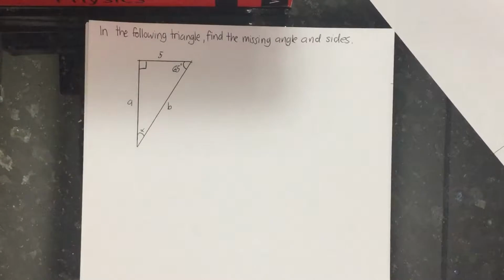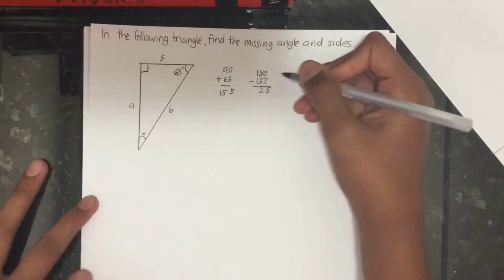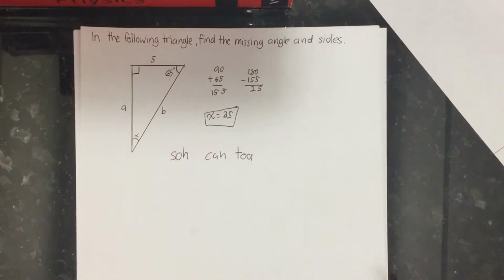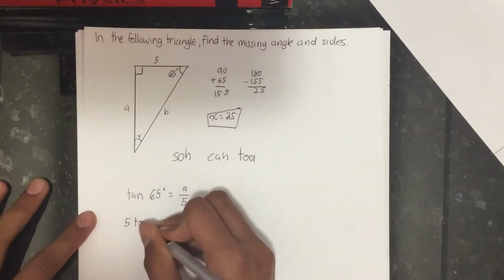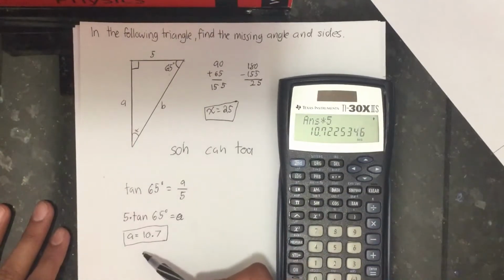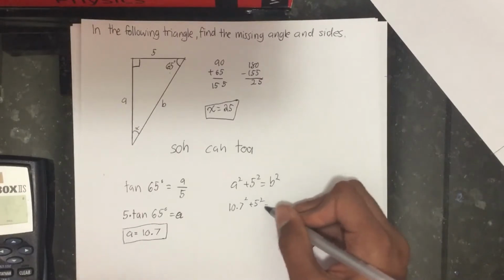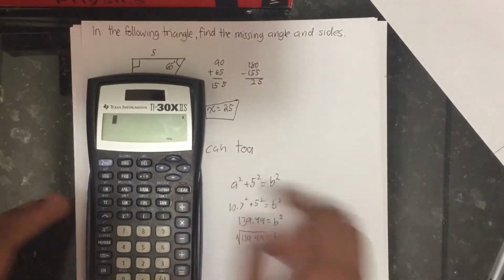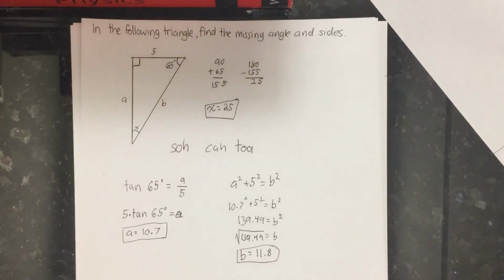Finding missing angles and sides of a right angled triangle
Find missing angles and sides of a right angled triangle